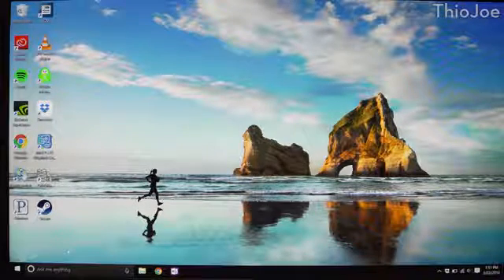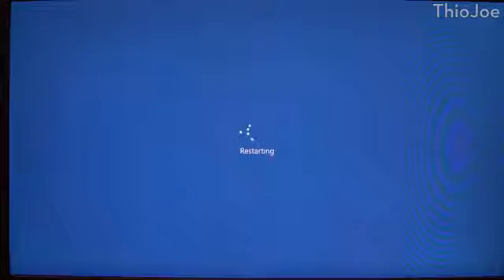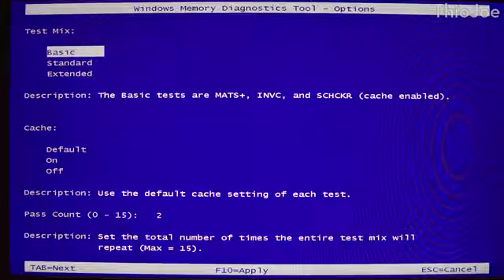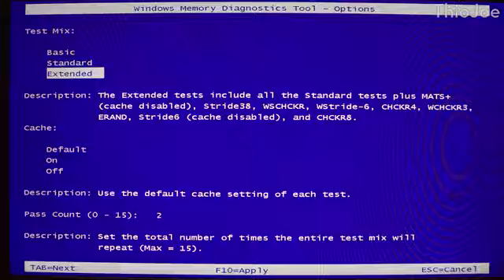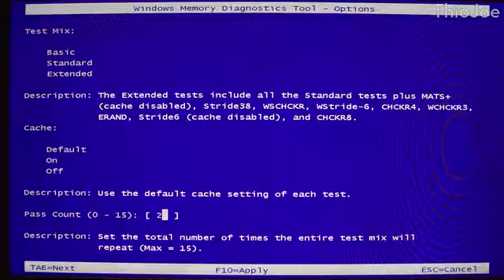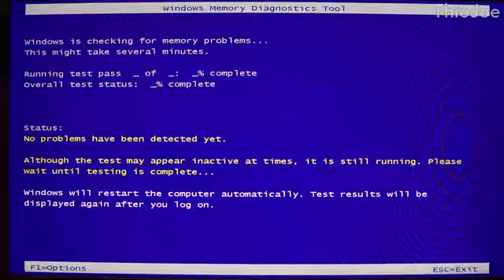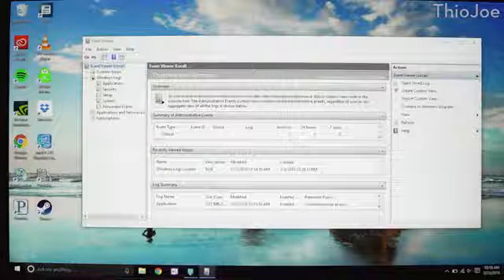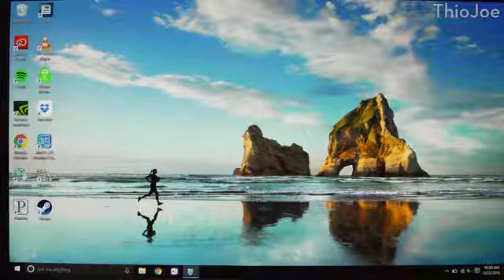Double Your Computer RAM for Free YouTube